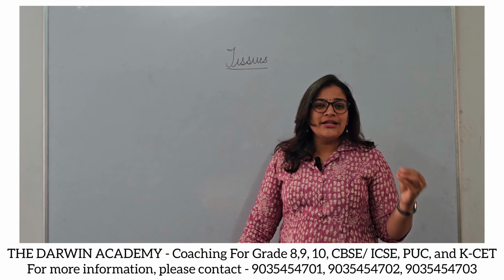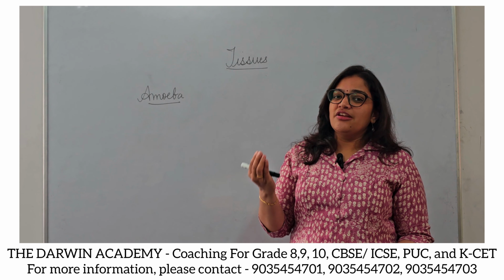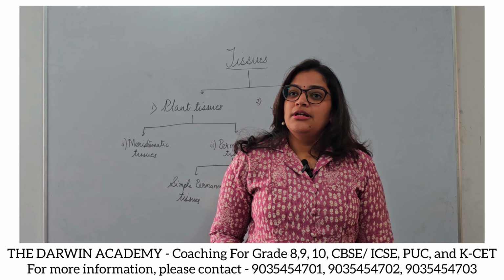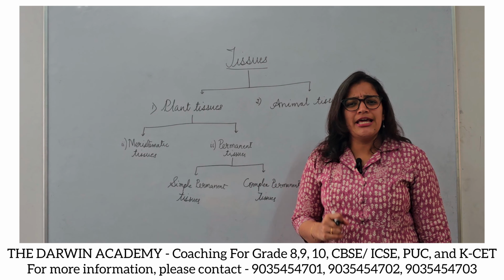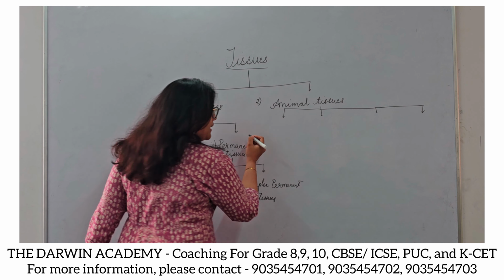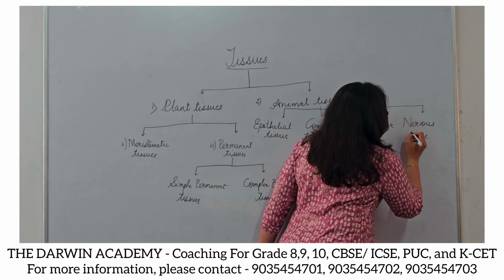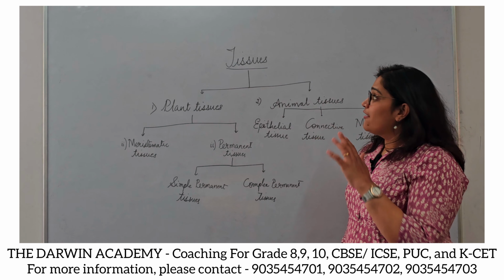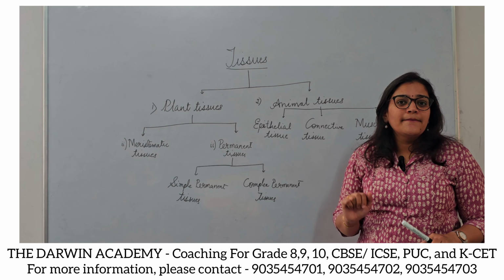Tissue: Introduction to Tissues | Chapter 2 | Grade 9 Science | Varsha Kulkarni | The Darwin Academy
In this video, Varsha ma'am is explaining the Lysosomes and Mitochondria topics for Class 9 Science students. Gain a deeper understanding of these crucial cellular components with clear explanations and engaging visuals.

1. A passionate biology teacher who secured 90% in her SSLC examinations, a University rank holder, and Gold Medalist for Masters in Botany. She is an alumna of IISc.
2. Has a decade of teaching and research experience at renowned schools and institutes such as NPS Mysore and The Indian Institute of Science.
3. She is a postgraduate from the University of Birmingham, United Kingdom.
4. Formerly served as vice principal and coordinator at a reputed IGCSE school in Bangalore.